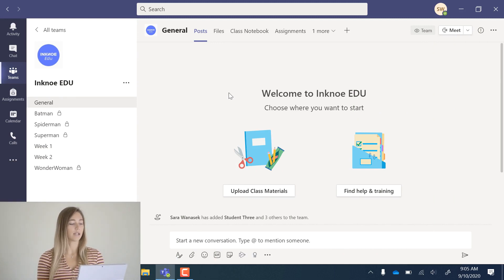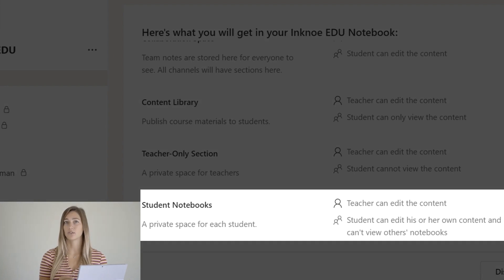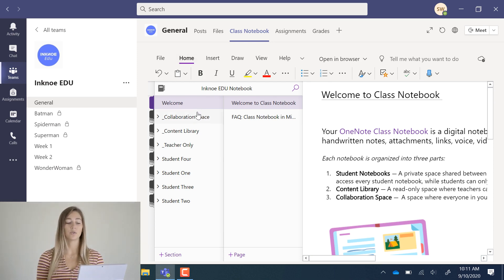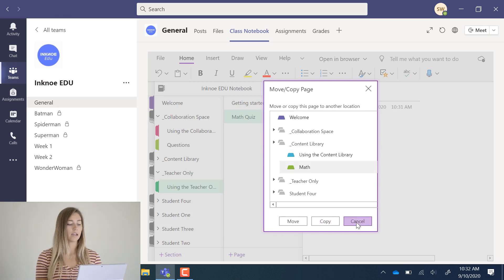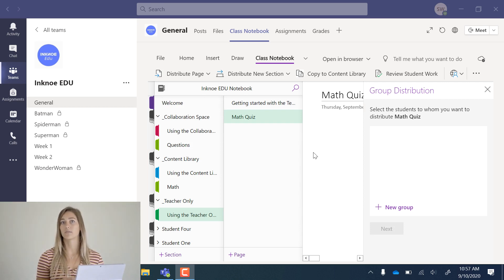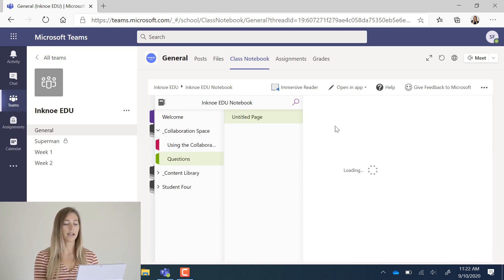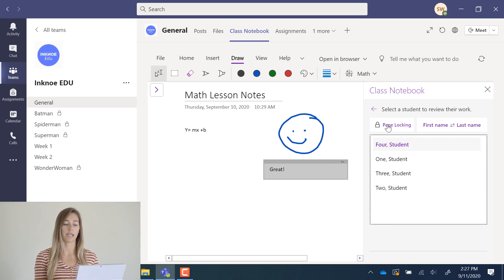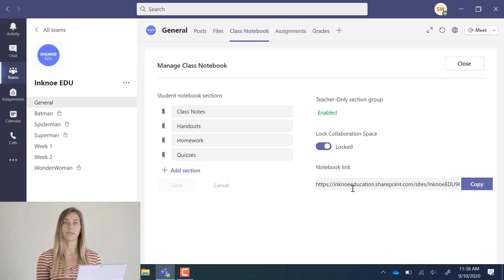How to Use OneNote Class Notebook in Teams (What, How, Student View, etc.)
A tutorial on how to use OneNote Class Notebook in Microsoft teams for education. We will cover what is Class Notebook, how to create your notebook, how to distribute sections and pages to your students, etc.

⌚ Timestamps:
✅ 00:00 Intro
✅ 00:50 What is Class Notebook?
✅ 01:10 Creating Your Notebook
✅ 04:48 Creating Sections and Pages
✅ 06:35 Distributing Sections and Pages to Students
✅ 08:53 Student View: Editing the Notebook
✅ 10:05 Review Student’s Notebooks
✅ 11:38 Manage Notebook